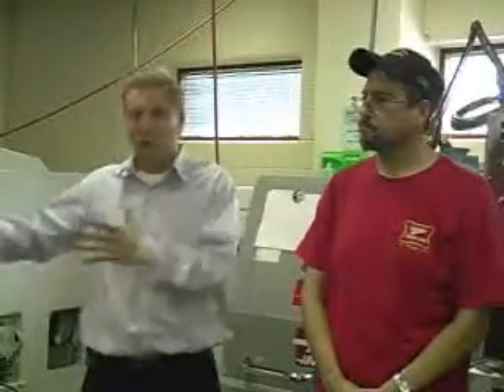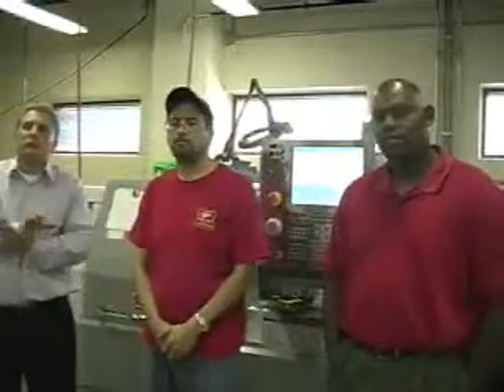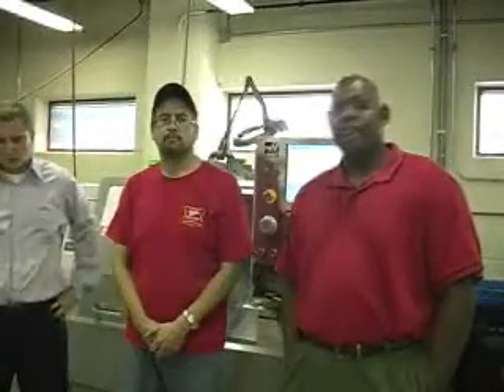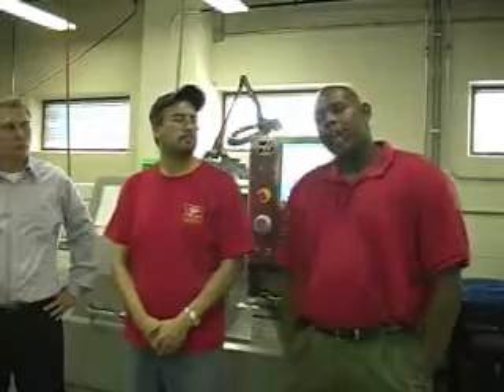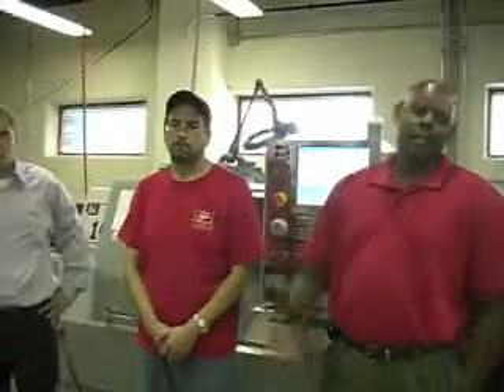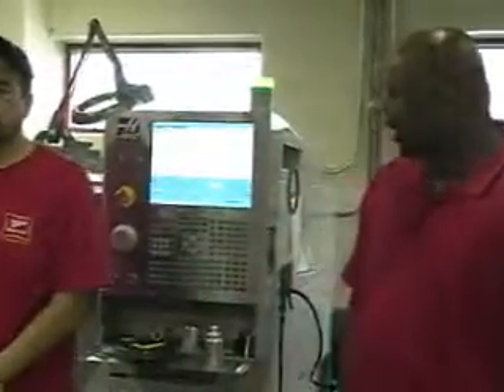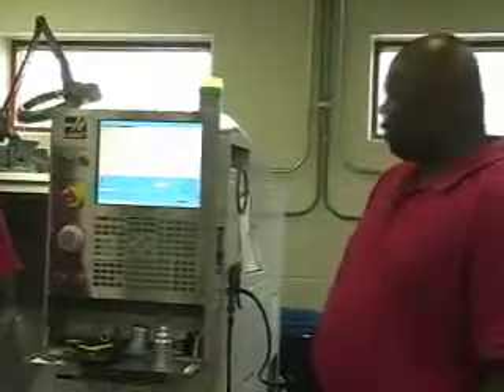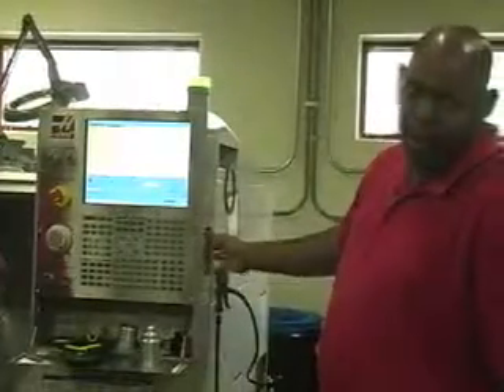Wright College Humboldt Park Vocational Ed Center Computer Numerical Control training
Wright College in Chicago, Il has a Vocational Education Center located in Humboldt Park with vocational skills training programs.  One such program is the Computer Numerical Control Training Program. This film outlines that training program and the outcomes students can achieve through the training program.